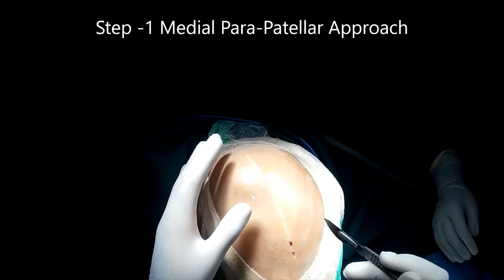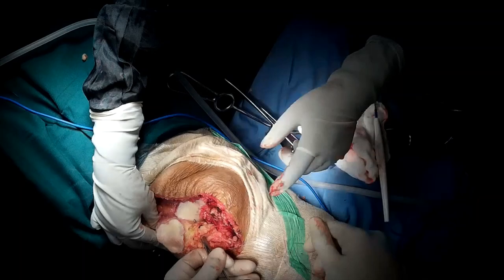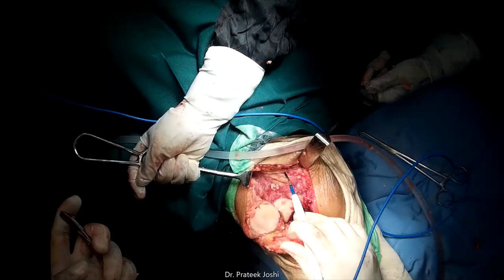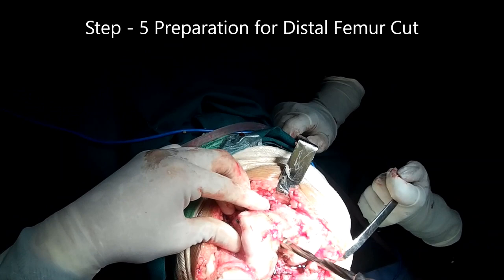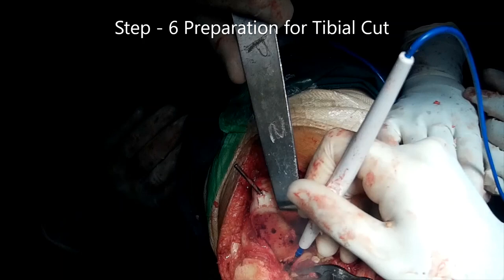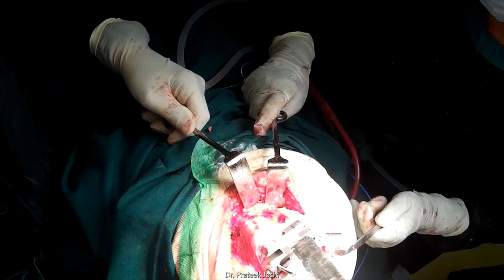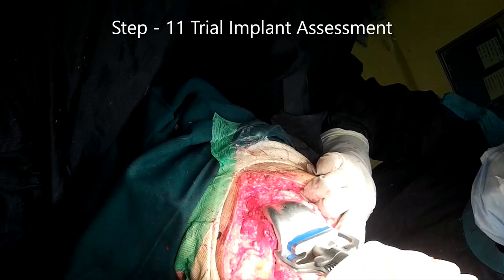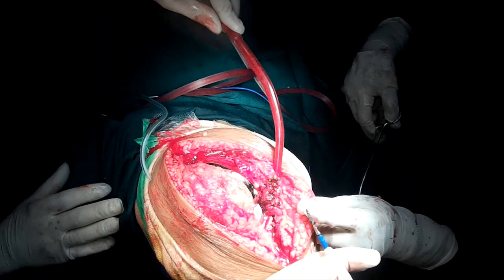Surgeon's View GoPro | Total Knee replacement in 15 Steps | Dr. Prateek Joshi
This is a surgical video shot with head mounted action camera on operating surgeon to give unique 3rd person view of knee replacement suregry.

This video explains the surgery in 15 steps.

thanks

Dr. Prateek Joshi